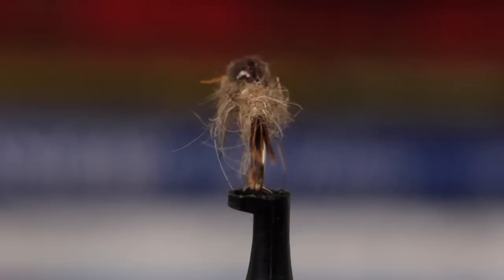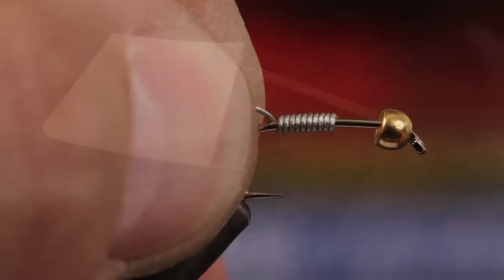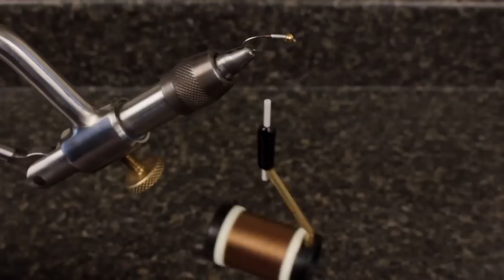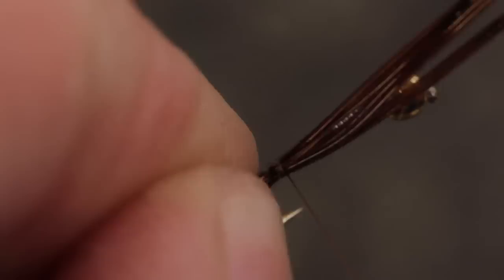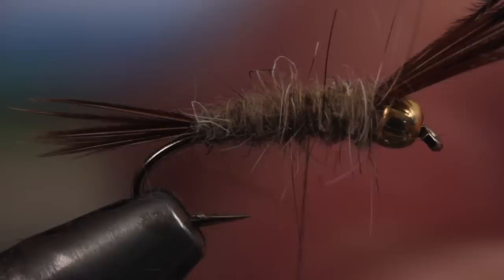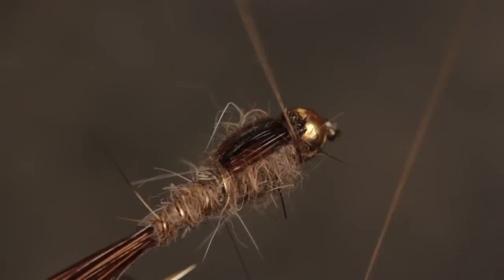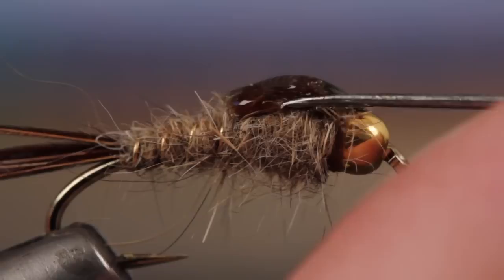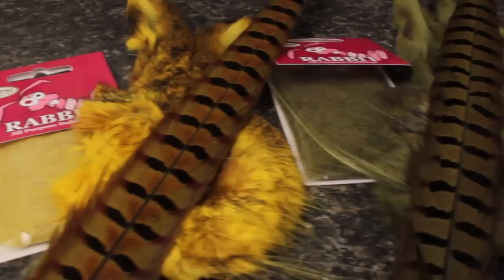Gold Ribbed Hare's Ear Nymph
Detailed instructions for tying a Gold Ribbed Hare's Ear Nymph.

Hook: 3X-long nymph hook (here, a Dai-Riki 285), sizes 12-20.
Bead: 7/64-inch, gold.
Weight: .015 lead-free round wire.
Thread: 6/0, olive.
Rib: Ultra Wire, brassie size, gold.
Tail and wingcase: 10-12 pheasant-tail fibers.
Abdomen and thorax: Hair's mask and rabbit-fur dubbing, mixed.